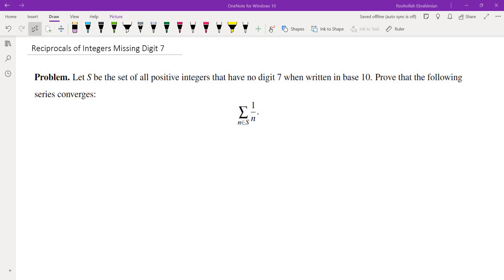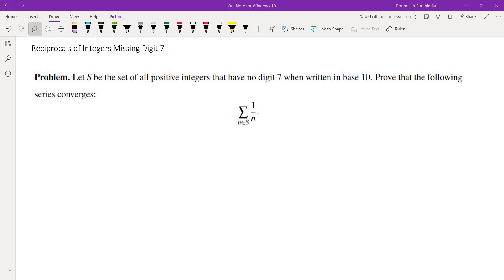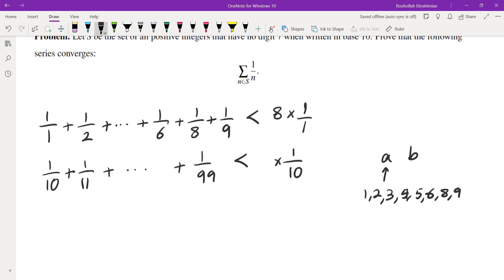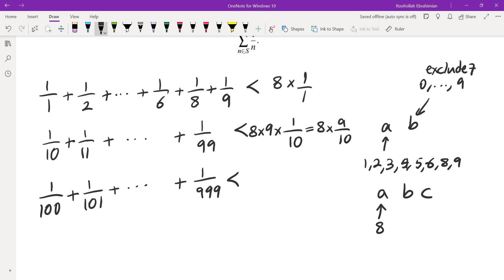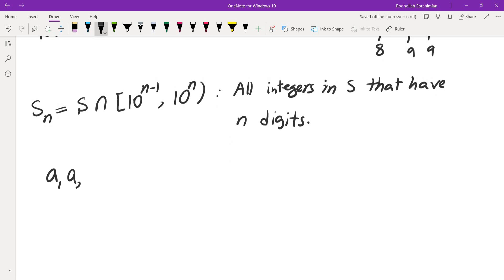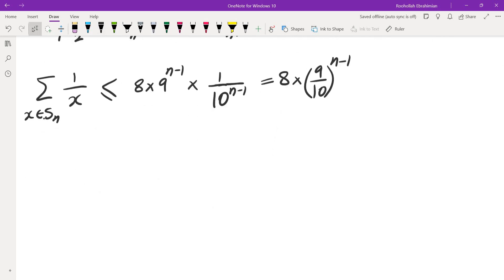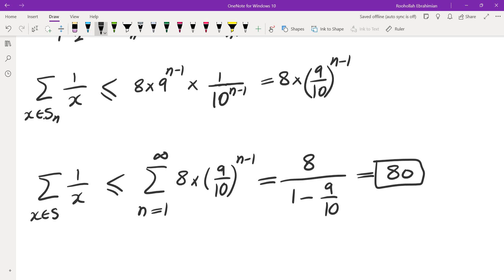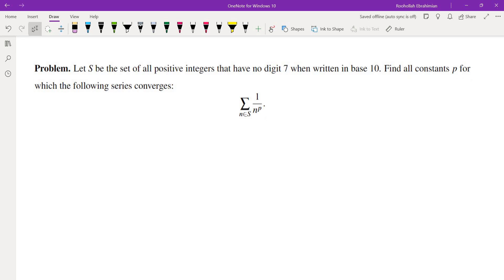Reciprocal of Integers Missing Digit 7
I will show the sum of reciprocals of positive integers missing digit 7 (or any digit for that matter) converges!